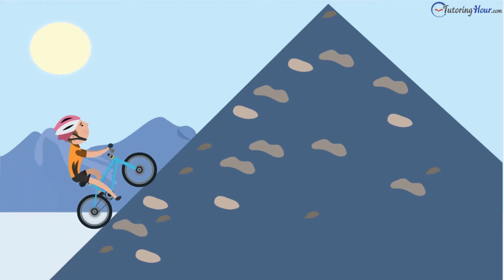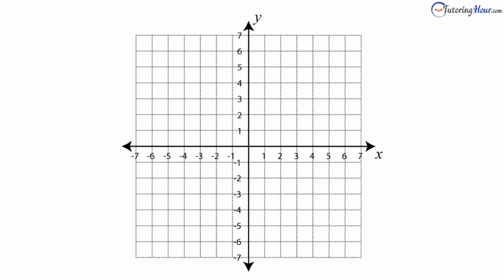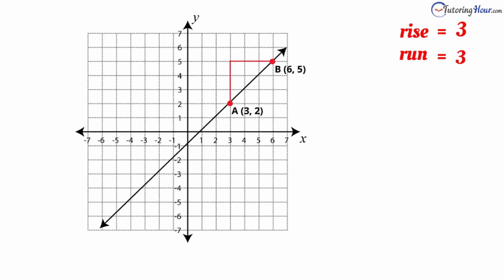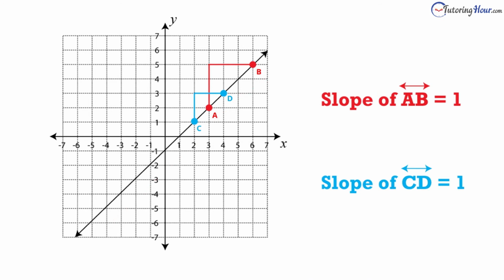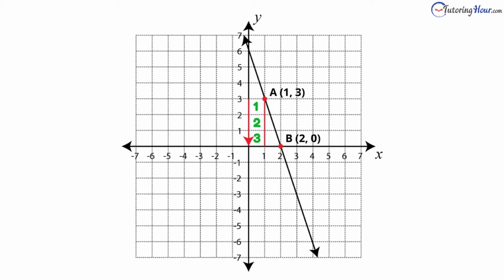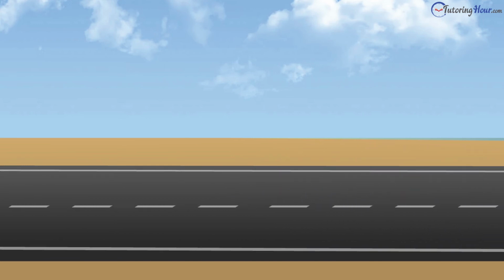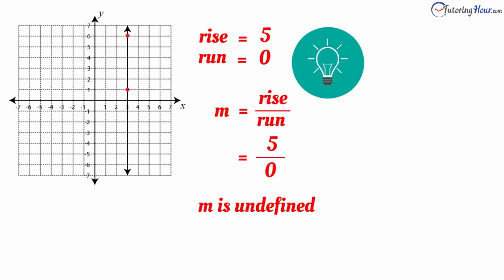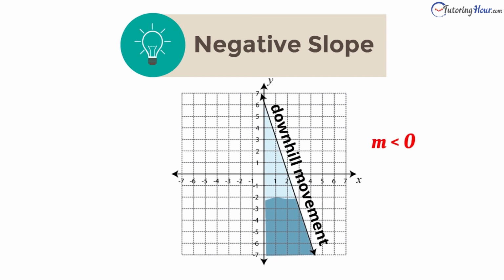Slope of a Straight Line | Learn to Find the Slope with Illustrations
What is a slope? What are the four types of slopes? How to find the slope of a straight line from a graph? Find instant answers to all such queries with this video. Learn to find the slope (m) or gradient of a line by determining the rise and run. Figure out the type of slope based on the measure. If m is greater than zero, the slope is positive indicating an uphill movement, if m = 0 the slope is flat, and if m is less than zero, the slope is negative indicating a downhill movement, and m is undefined when the slope is vertical.